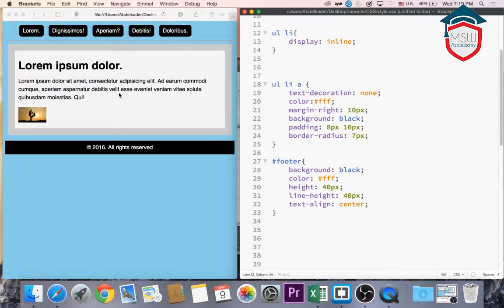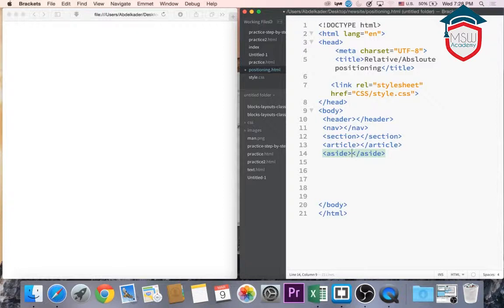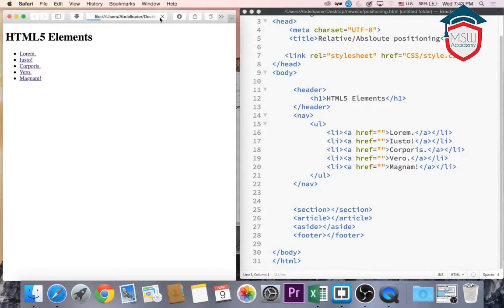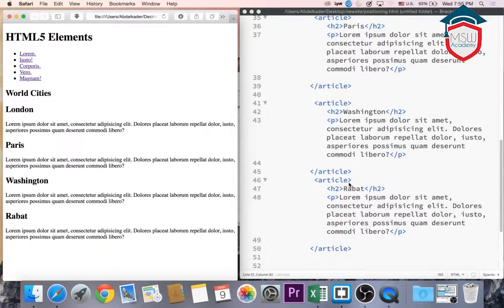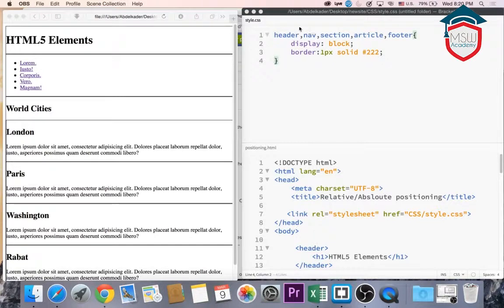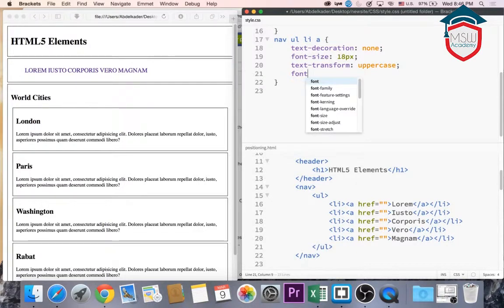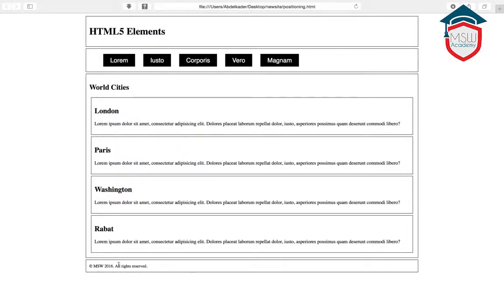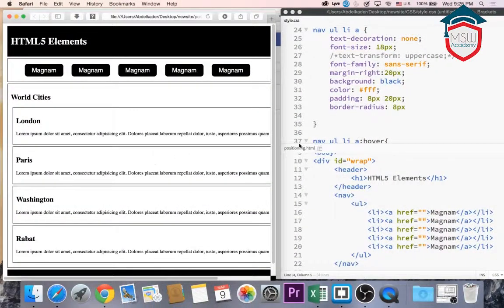Css Class 03 09 2016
HTML5:
Header, Sections,Article,Footer